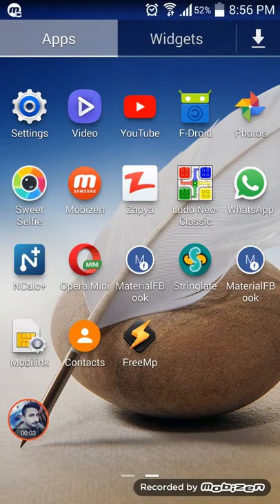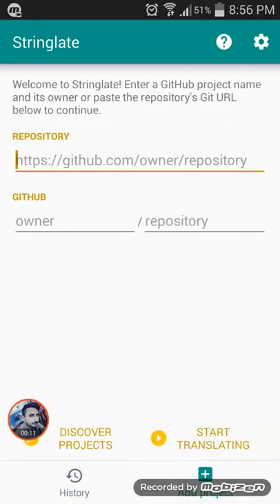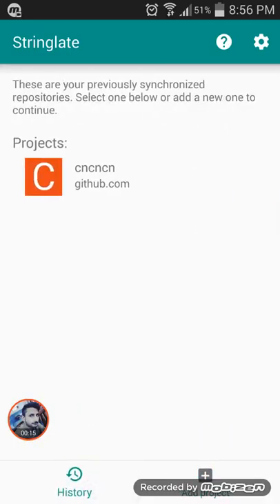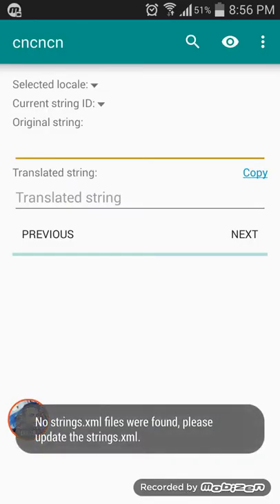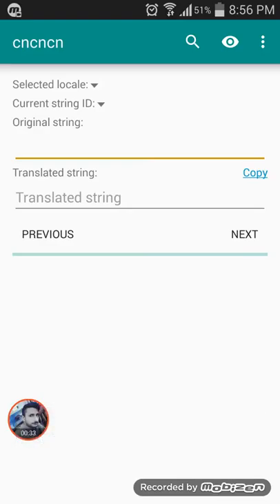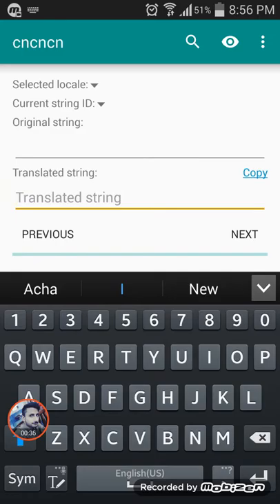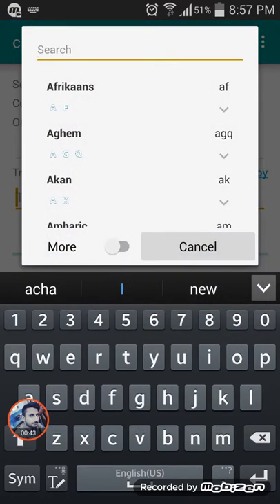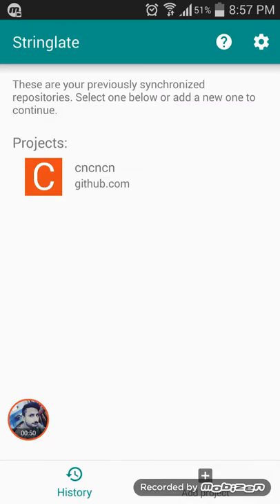mobizen 20180417 205620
What is Best Forex Indicator In The World Complete Introduction (Rander Indicator) In Urdu-

100% free forex indicator ( trend power ) in urdu/hindi

free forex signals indicator 100% free and 100% accurate result urdu/hindi

How TO Get 1000 Pip In one week || BY rander Indicator || 1000% Profitable Indicator || Urdu/Hind

Best Forex Free indicator MARVIN NON-REPAINT Buy Sell Signal 100% Profitable Indicator Urdu

RSI Divergence trading strategy In Urdu Hindi 2017

Microsoft Office Complete training Tutorial 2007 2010 Lesson #03 Urdu & Hindi

Movies Trailer By Abdul Maalik provides basic and advanced level computer, internet, technology related education for free, you can ask question about your problems, request for a video, you can and you can fill request form, Pravit Massage, or ask question on timeline page, I and Our team response quickly and you can also resolve others problem on my sharing your knowledge or experience on discussion page..